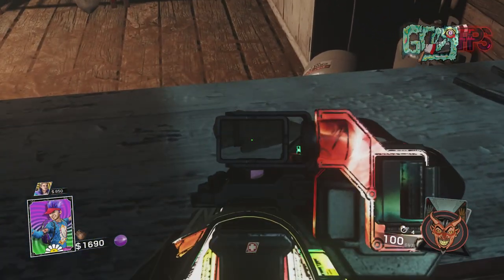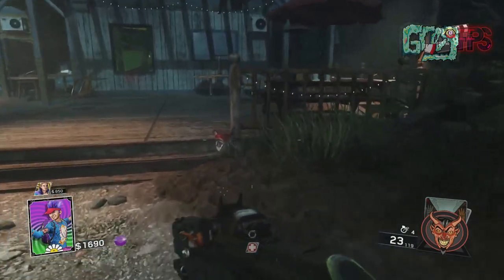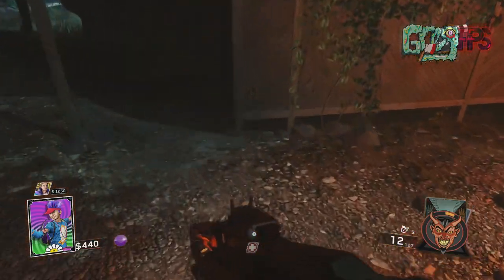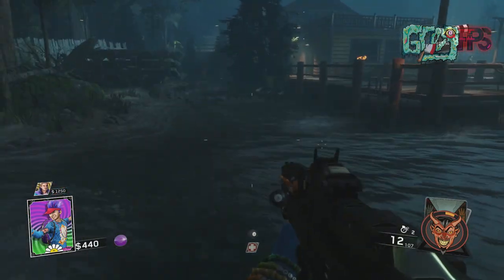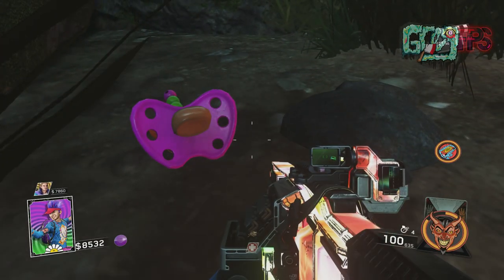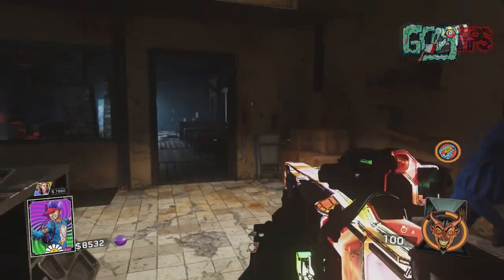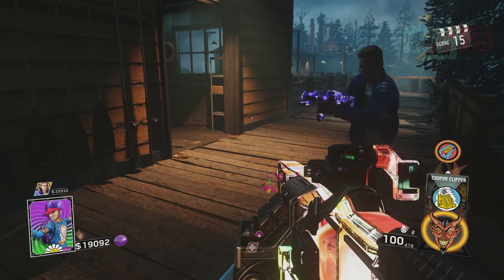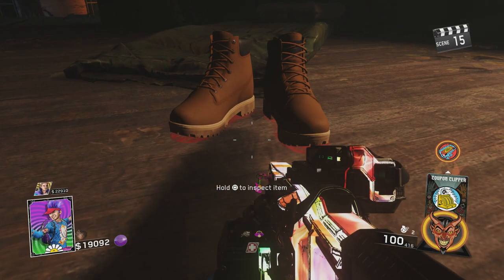All Memory Charms Locations and Challenges! Rave in the Redwoods Charm Locations and Challenges!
All Charms Locations and Challenges! Every Rave in the Redwoods Charm Locations and Challenges!